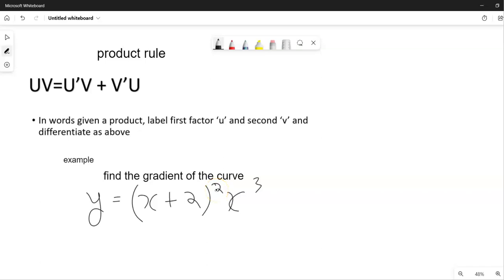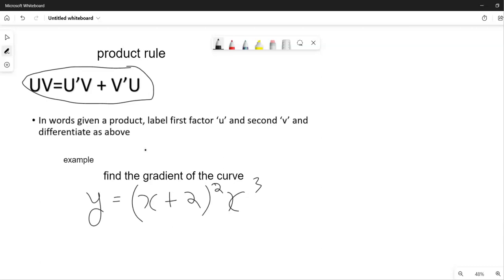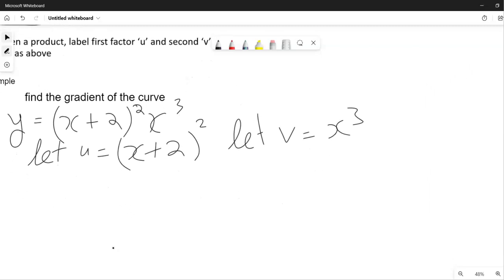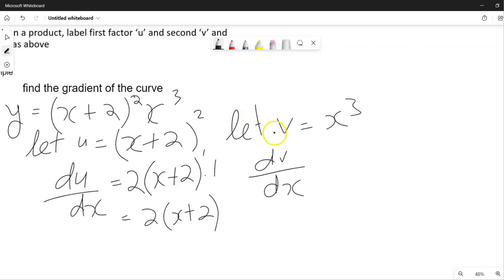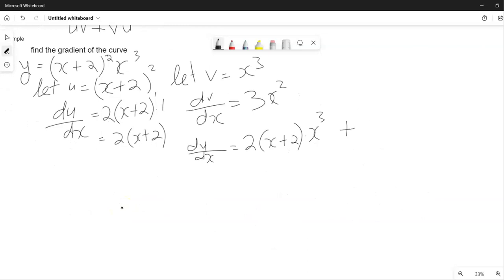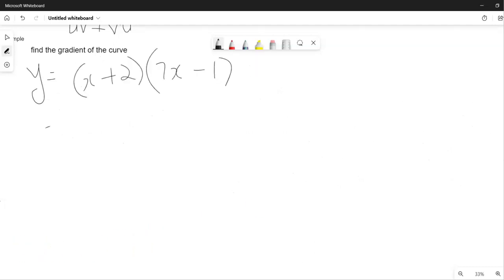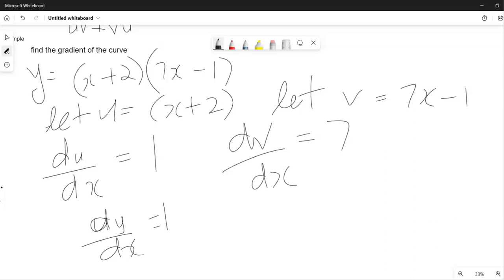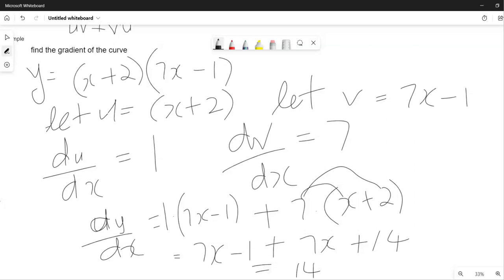Differentiation Product Rule